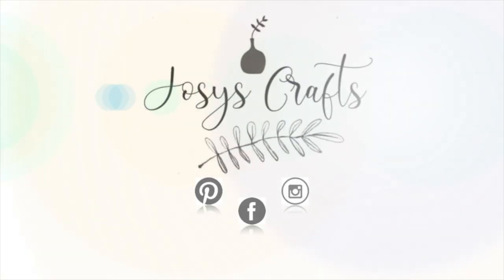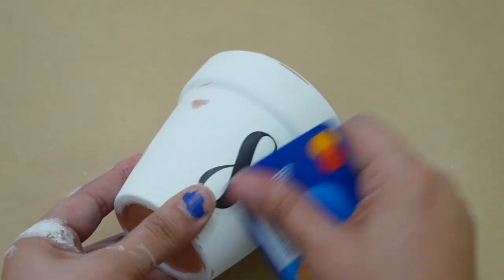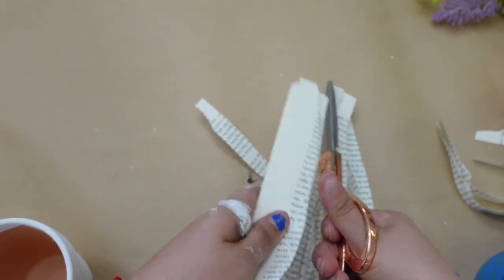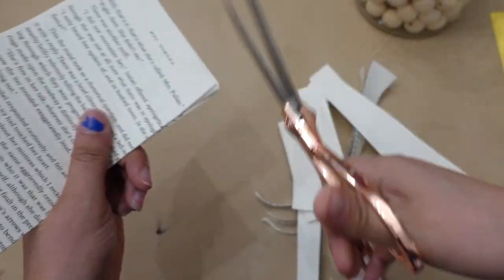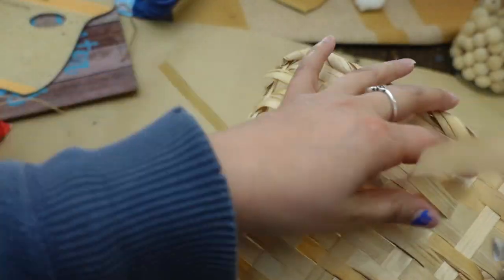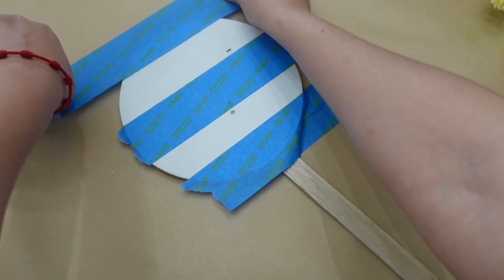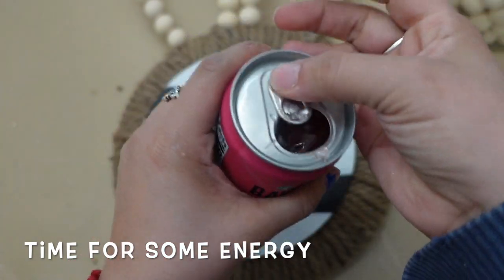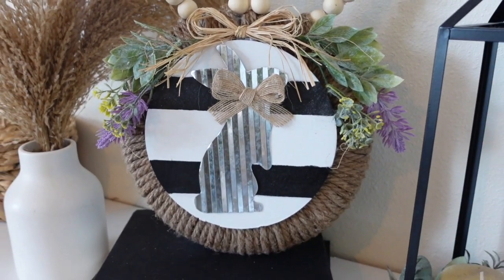3 Dollar Tree DIYS Spring Decor | Easter Decor | *NEW* 2022🌷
Hi everyone! Today I am doing 3 easy Dollar Tree Spring & Easter DIYs. I hope you all enjoy them as much as I enjoyed making them !
love you all !!!